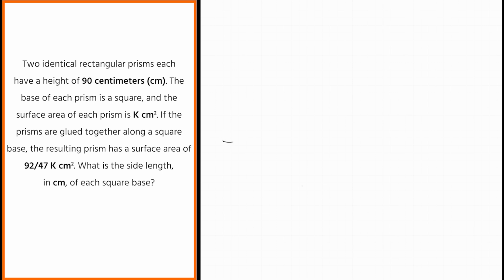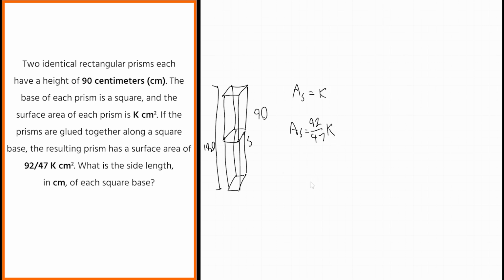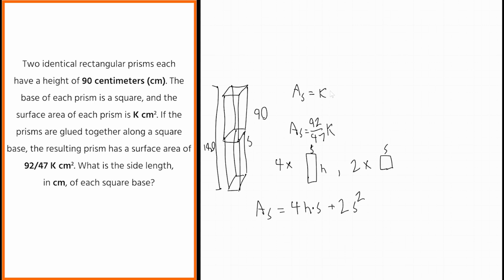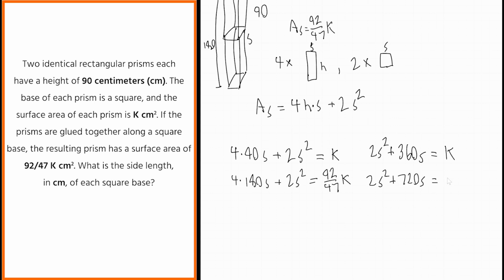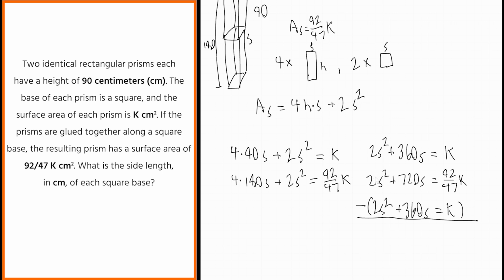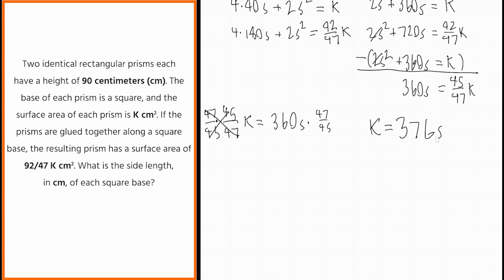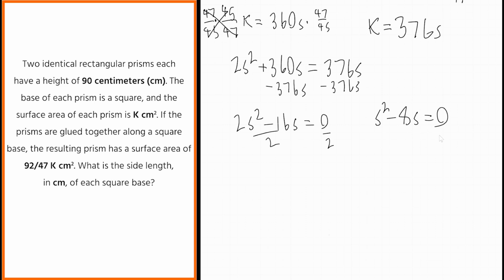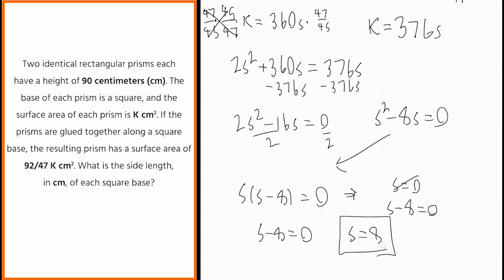SAT MATH EXPLAINED: Length of Surface Area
Welcome to the HES SAT Math Series — where we walk through some of the hardest math questions on the SAT and break them down step by step so they actually make sense.

In this video we are tackling LENGTH OF SURFACE AREA — one of the most commonly missed question types on the SAT. Whether you are just starting your SAT prep or you are in the final stretch before test day, this series is designed to help you understand not just the answer but the strategy behind getting there. Because on the SAT, knowing how to approach a problem is just as important as knowing the math.

Our SAT Prep Summer Program includes:

8 hours of personalized tutoring — two hour sessions, twice a week for two weeks
4 hours of college advising — narrowing your college list, guidance on finances, and help with essays and applications
1 full mock exam with detailed feedback so you know exactly where you stand before test day